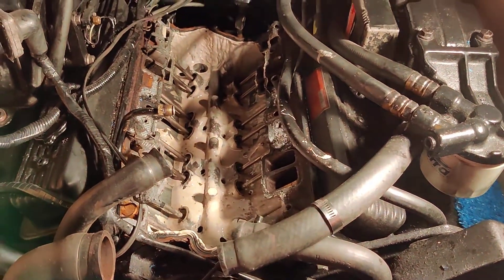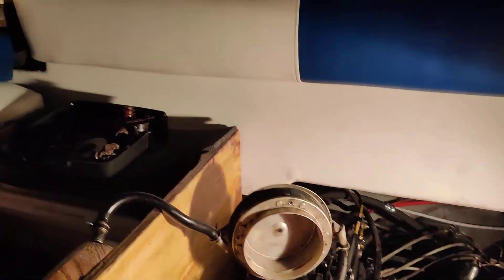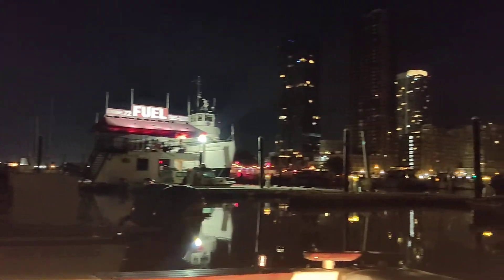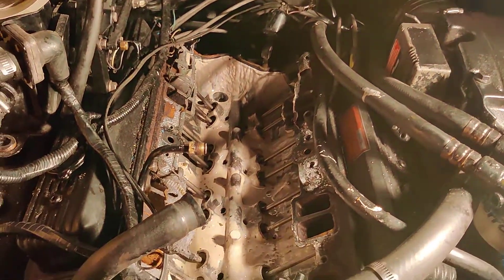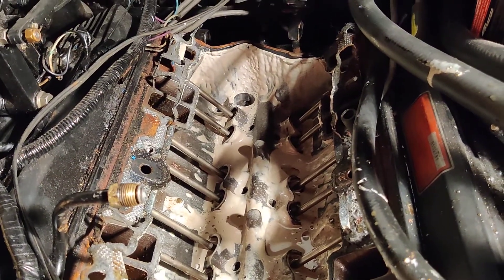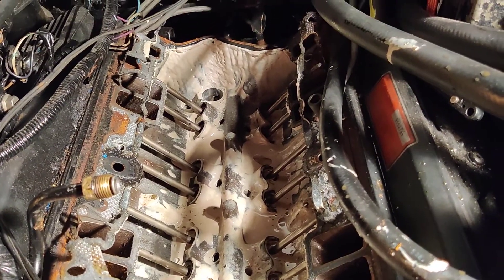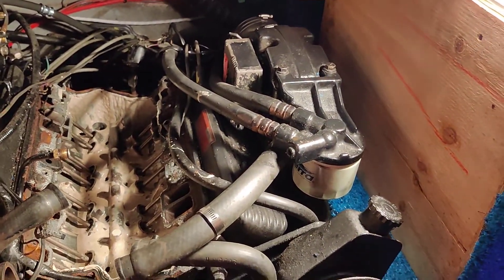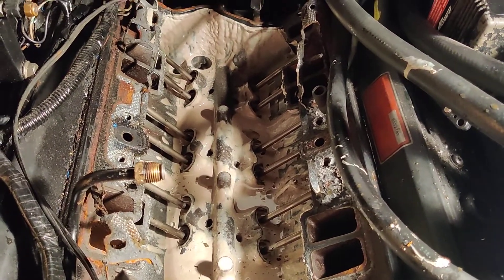Sea Ray won't start water in oil pt.1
Boat repair service at the docks, all gas and diesel powered boats. ASE certified techs